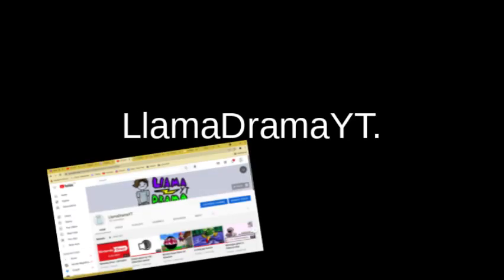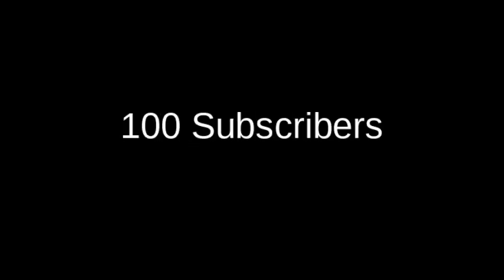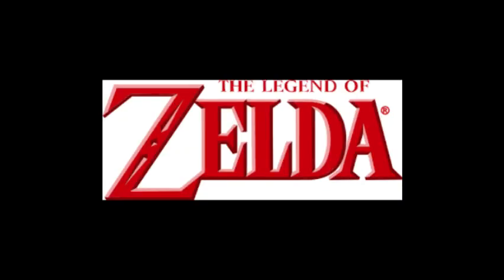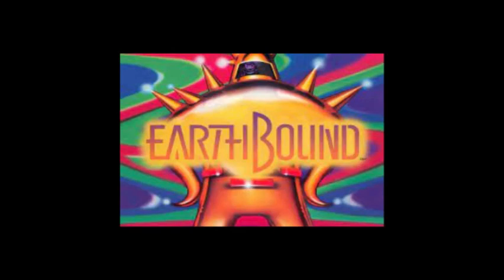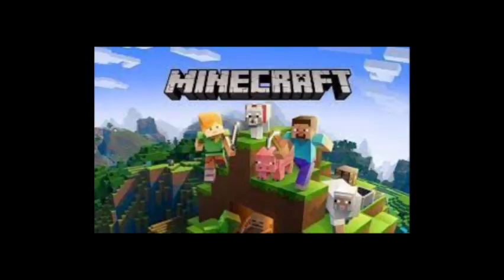VOICE REVEAL!!! (100 Subscriber Special)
I'm getting a new mic soon guys don't worry